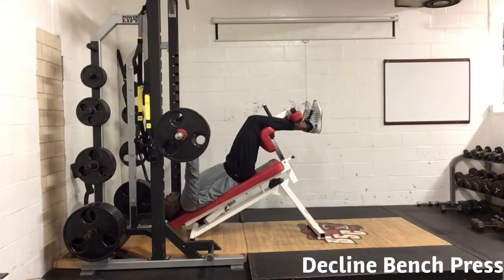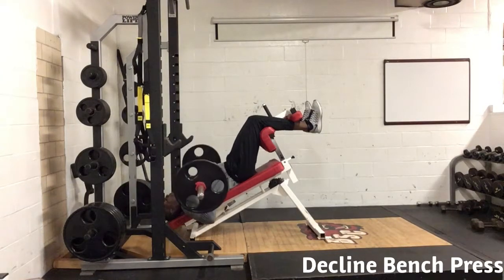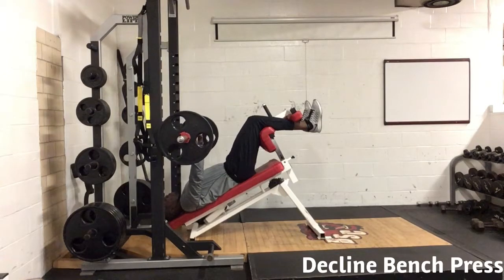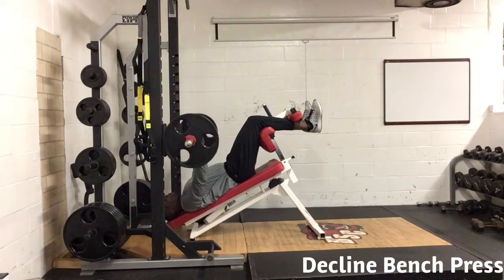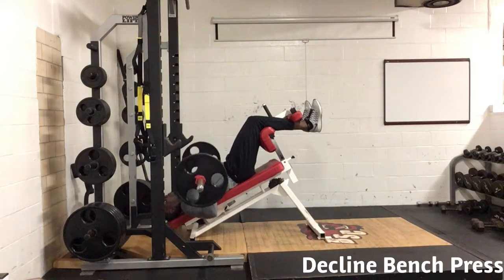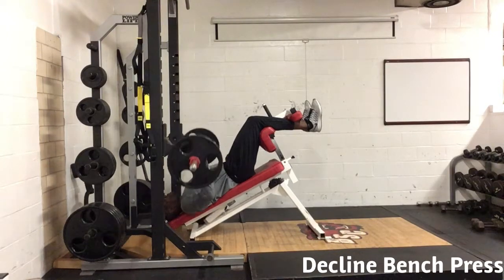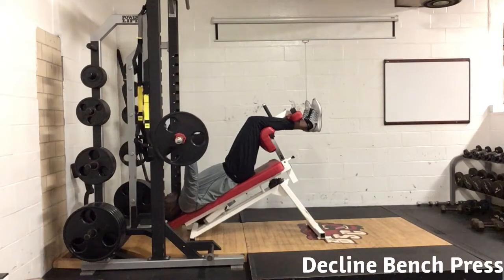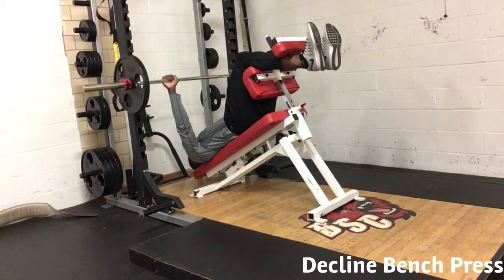Decline Bench Press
-Begin seated on the bench holding the bar with a closed pronated grip.
-For the eccentric phase adduct the elbows.
-Then for the concentric phase abduct your elbows extending evenly the using your back, arms, and chest to push up on the bar.